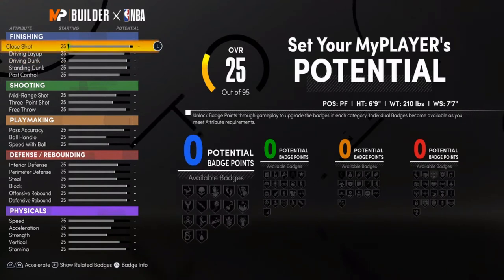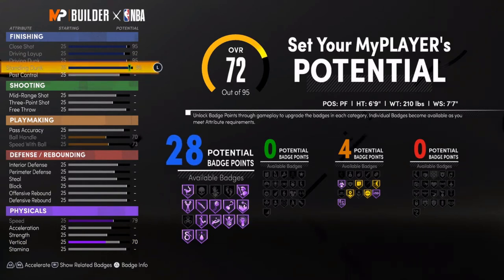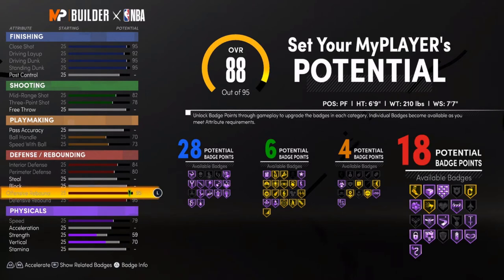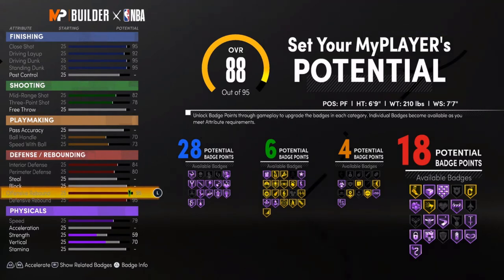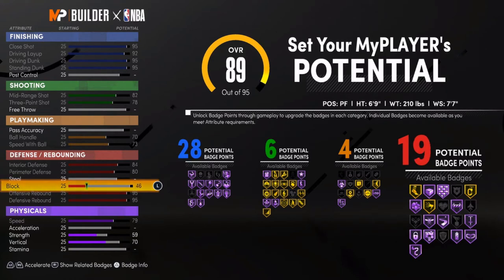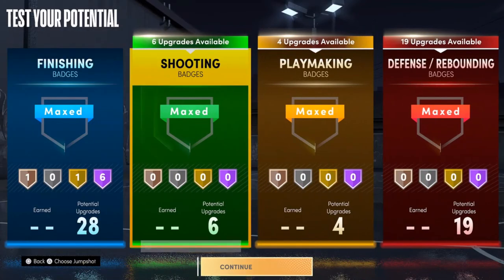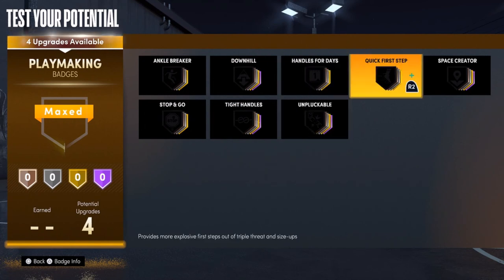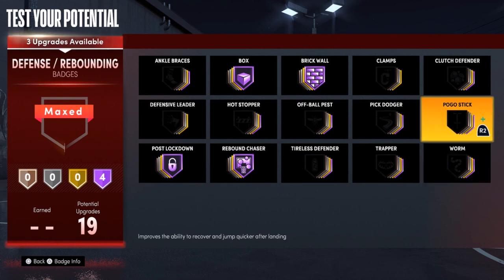NBA2K21 NEXT GEN BEST PF BUILD #2 (GLASS-CLEANING SLASHER)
nba2k20 demo,
nba2k20 ratings,
nba2k20 park,
nba2k20 leaks,
nba2k20 wnba,
nba2k20 gameplay,
nba2k20 mobile,
nba2k20 cover,
nba2k20 official trailer,
nba2k20 android,
nba2k20 archetype,
nba2k20 anthony davis,
nba2k20 apk,
nba2k20 ads,
nba2k20 app,
nba2k20 android trailer,
nba2k20 agent,
nba2k20 all ratings,
nba2k20 best build,
nba2k20 badges,
nba2k20 beta,
nba2k20 boycott,
nba2k20 blog,
nba2k20 benelux,
nba2k20 blacktop,
nba2k20 breakdown,
nba2k20 chris smoove,
nba2k20 community day,
nba2k20 cj so cool,
nba2k20 classic teams,
nba2k20 curry,
nba2k20 career,
nba2k20 college,
nba2k20 commercial,
nba2k20 career mode,
nba2k20 dunks,
nba2k20 download,
nba2k20 digital deluxe,
nba2k20 deluxe edition,
nba2k20 demo release date,
nba2k20 draft,
nba2k20 damian lillard,
nba2k20 details,
nba2k20 double takeover,
d'angelo russell nba2k20,
nba2k20 e3,
nba2k20 event,
nba2k20 editions,
nba2k20 early,
nba2k20 ep 1,
nba2k20 euroleague,
nba2k20 early gameplay,
nba2k20 early access,
nba2k20 español,
nba2k20 early release date,
nba2k20 footage,
nba2k20 first look,
nba2k20 free,
nba2k20 female,
nba2k20 features,
nba2k20 female career,
nba2k20 full game,
nba2k20 faces,
nba2k20 fake,
nba2k20 gameplay ps4,
nba2k20 grand badge,
nba2k20 gameplay trailer,
nba2k20 girl,
nba2k20 game,
nba2k20 gameplay trailer reaction,
nba2k20 gameplay leak,
nba2k20 historic teams,
nba2k20 how to download,
nba2k20 high school,
nba2k20 hairstyles,
nba2k20 has wnba,
nba2k20 heat check packs,
nba2k20 churchland high school,
gary harris nba2k20,
nba2k20 hachimura,
nba2k20 rui hachimura,
nba2k20 ios,
nba2k20 info,
nba2k20 intro,
nba2k20 ign,
nba2k20 ipod,
nba2k20 injury,
nba2k20 im davis,
nba2k20 in android,
nba2k20 information,
nba2k20 iphone,
i played nba2k20,
nba2k20 jumpshot meter,
nba2k20 jimmy butler,
nba2k20 juice wrld,
nba2k20 jayson tatum,
nba2k20 jbhifi,
ja morant nba2k20,
nba2k20 lebron james,
jesser nba2k20,
nba2k20 jordan,
nba2k20 kemba walker,
nba2k20 kawhi,
nba2k20 kobe bryant,
nba2k20 kemba,
nba2k20 kawhi leonard,
nba2k20 kyle kuzma,
kyrie irving nba2k20,
king shawnn nba2k20,
my kitchen nba2k20,
kevin durant nba2k20,
nba2k20 lakers,
nba2k20 live,
nba2k20 leaked gameplay,
nba2k20 legend,
nba2k20 lakers vs clippers,
nba2k20 leaked footage,
nba2k20 live stream,
nba2k20 my career,
nba2k20 my player,
nba2k20 mocap,
nba2k20 mod,
nba2k20 my career trailer,
nba2k20 mygm,
nba2k20 music,
nba2k20 neighborhood,
nba2k20 new features,
nba2k20 nintendo switch,
nba2k20 next,
nba2k20 nets,
nba2k20 nle choppa,
nba2k20 new badges,
nba2k20 next up,
nba2k20 on android,
nba2k20 ost,
nba2k20 okc,
nba2k20 official soundtrack,
nba2k20 on sale,
nba2k20 official gameplay,
nba2k20 on ios,
nba2k20 ps4,
nba2k20 park trailer,
nba2k20 preview,
nba2k20 park gameplay,
nba2k20 pre order gameplay,
nba2k20 pc,
qjb nba2k20,
nba2k20 roster,
nba2k20 reaction,
nba2k20 rookies,
nba2k20 review,
nba2k20 rookie ratings,
nba2k20 ratings reveal,
nba2k20 rep system,
nba2k20 rebuild,
nba2k20 soundtrack,
nba2k20 stephen curry,
nba2k20 story,
nba2k20 song,
nba2k20 switch,
nba2k20 soundtrack reaction,
nba2k20 screenshots,
nba2k20 story mode,
nba2k20 shot meter,
nba2k20 sale,
nba2k20 trailer reaction,
nba2k20 teaser,
nba2k20 theme,
nba2k20 trailer wnba,
nba2k20 top 20,
nba2k20 trailer breakdown,
nba2k20 teaser trailer,
nba2k20 theme ps4,
nba2k20 t,
nba2k20 update,
nba2k20 unboxing,
nba2k20 unskippable ads,
nba2k20 roster update,
backup nba2k20,
nba2k20 vc,
nba2k20 video,
nba2k20 vs nba2k19,
nba2k20 vlog,
nba2k20 vc prices,
nba2k20 video game,
nba2k20 vs legend edition,
nba2k20 warriors vs nets,
mister v nba2k20,
nba2k20 wishlist,
nba2k20 warriors,
nba2k20 welcome to the next,
nba2k20 wnba trailer,
nba2k20 wnba ratings,
nba2k20 wade,
nba2k20 woman,
nba2k20 wnba reaction,
nba2k20 xbox one,
nba2k20 xbox,
nba2k20 xbox 360,
xbox one x nba2k20,
nba2k20 xortec,
nba2k20 youtube,
trae young nba2k20,
nba2k20 zion,
nba2k20 zach lavine,
nba2k20 zion williamson,
zion williamson nba2k20 rating,
nba2k20 gameplay zion,
nba2k20 ne zaman çıkacak,
agent 00 nba2k20,
nba2k20 10 off,
nba2k20 10 percent off,
nba2k20 10 discount,
nba2k20 part 1,
nba2k20 2ktv,
ronnie2k nba2k20,
nba2k20 4k,
nba2k20 4 days early